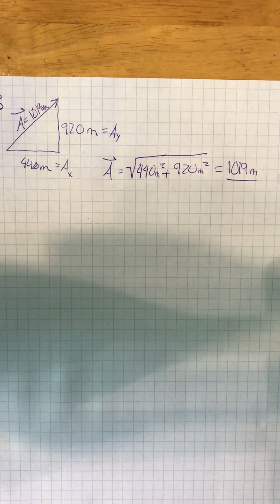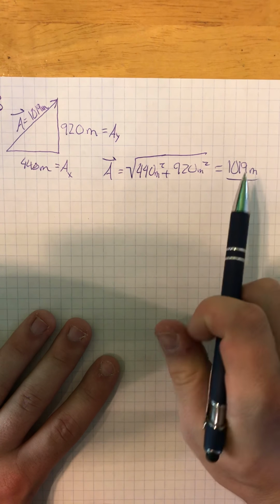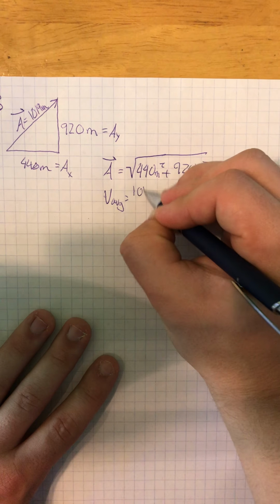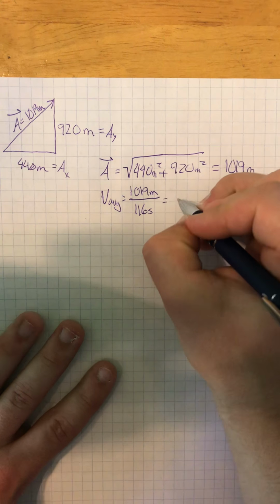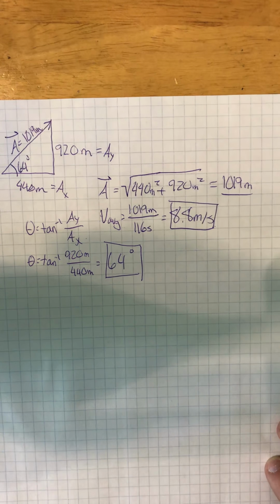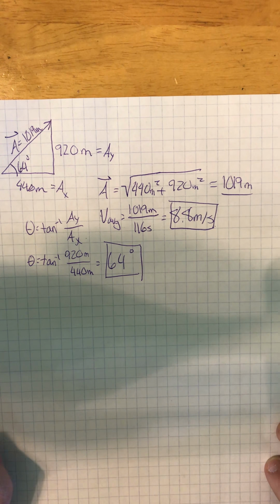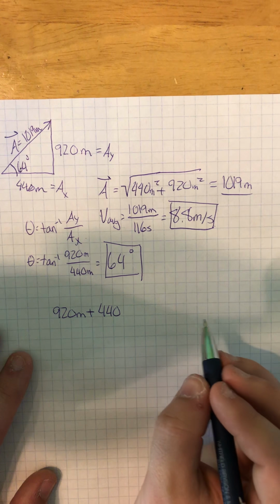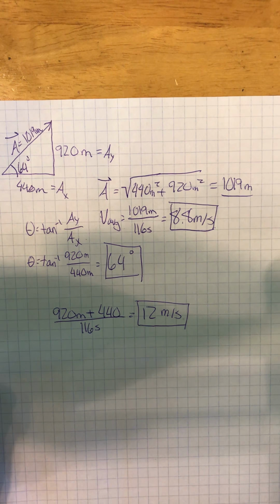Homework 3 Pencast